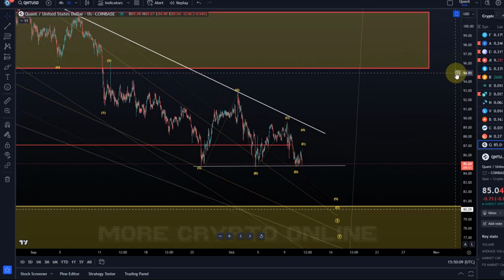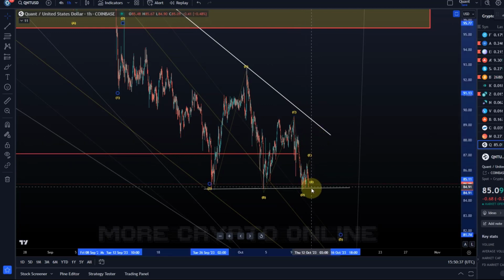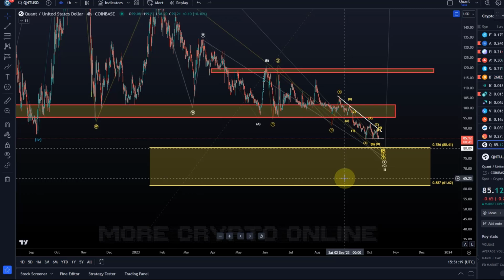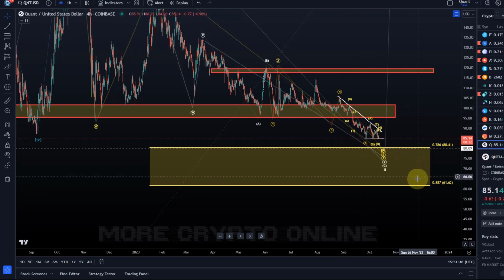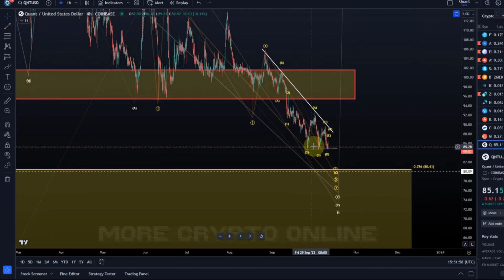Quant QNT Price News Today Technical Analysis - Price Now! Quant Price Prediction 2023